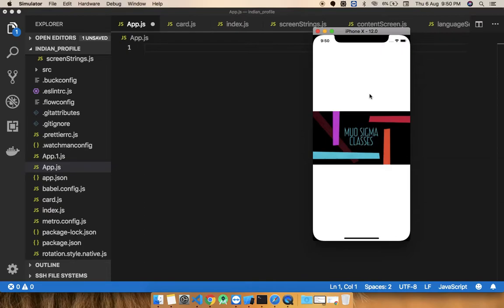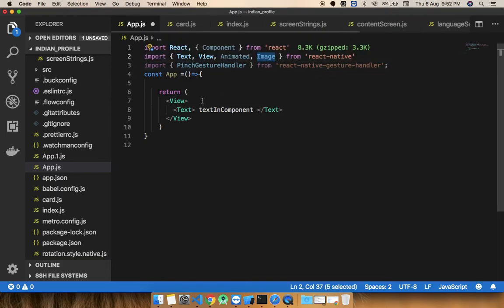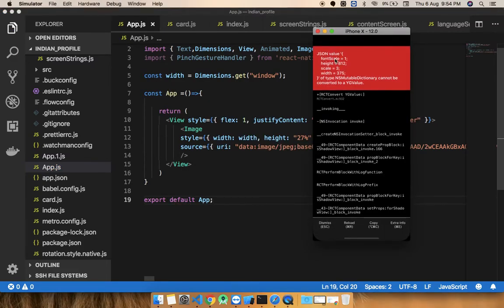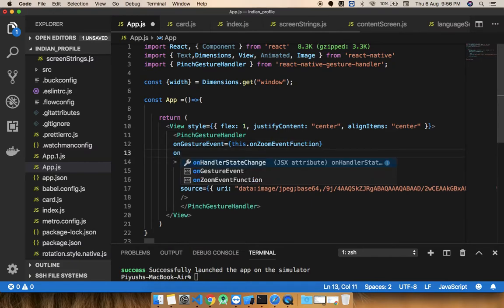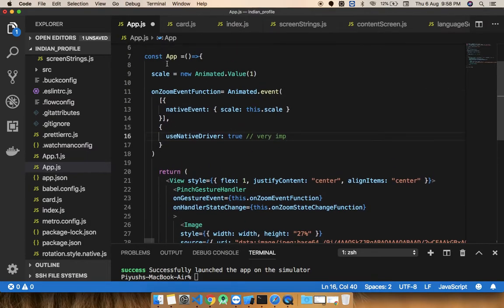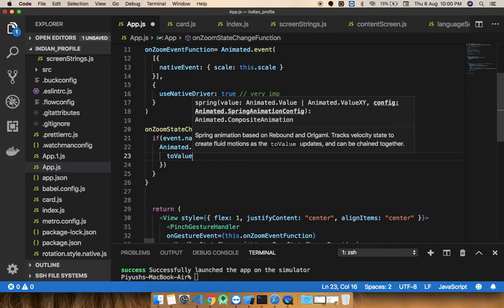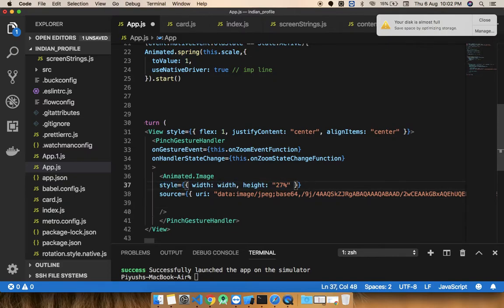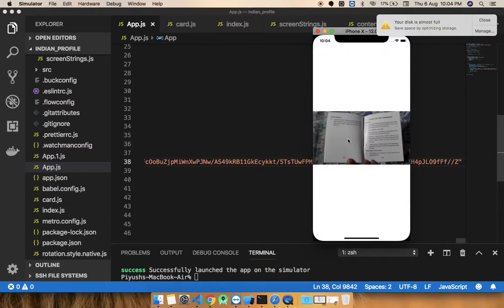Pinch To Zoom Image || Zoom Image In React Native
Hello guys , Now in this video we are going to discuss the pinch zoom functionality in react native.